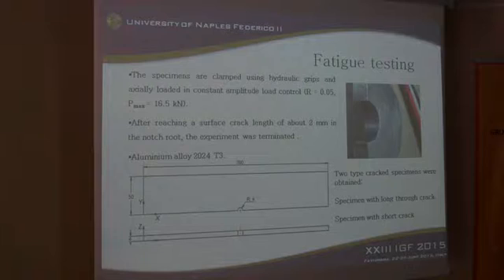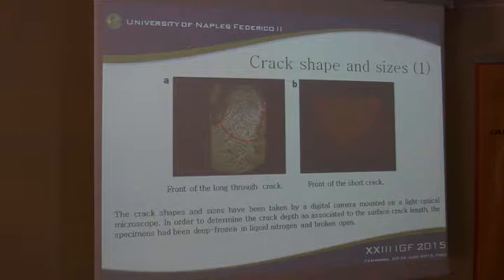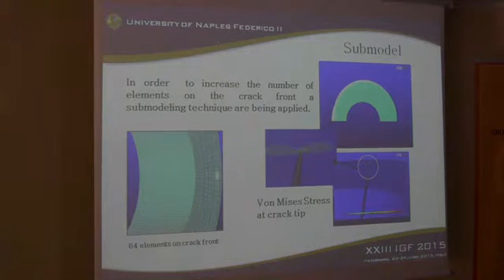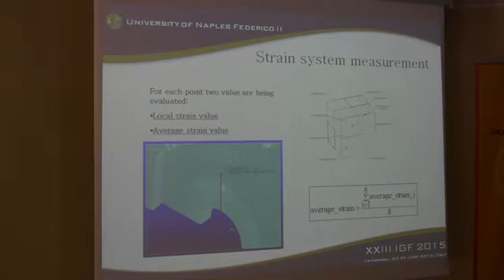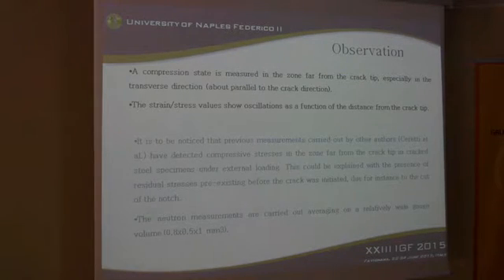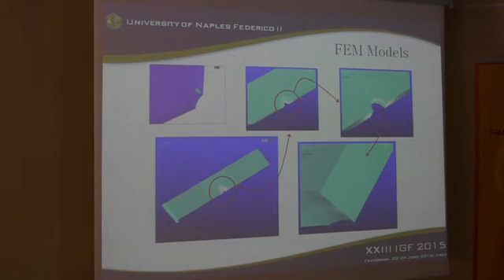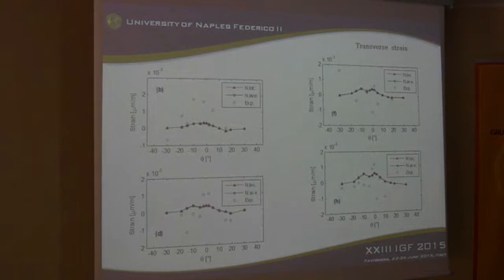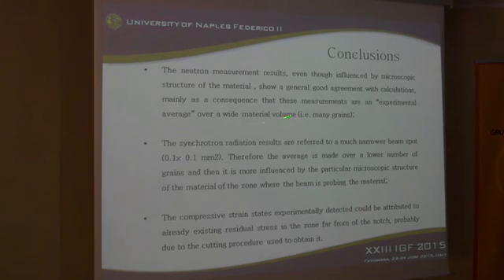Numerical evaluation and experimental comparison of elasto plastic stress strain distribution around